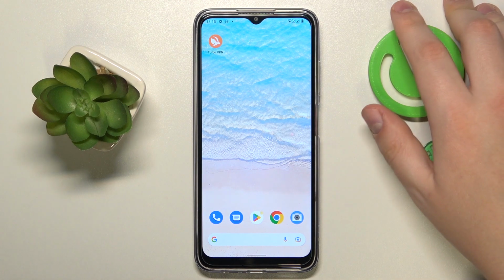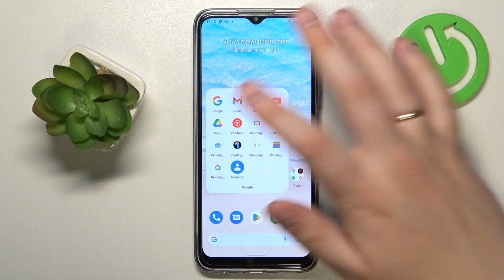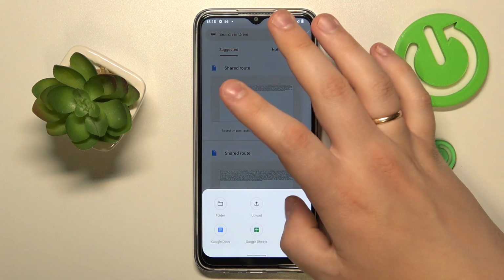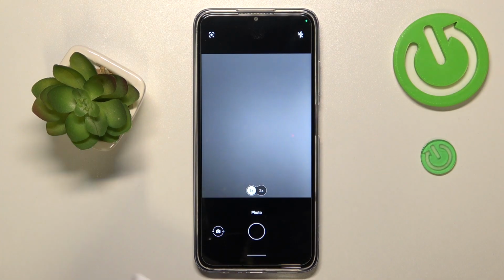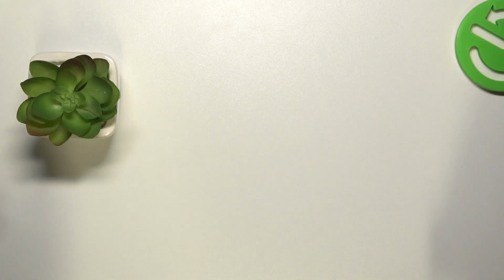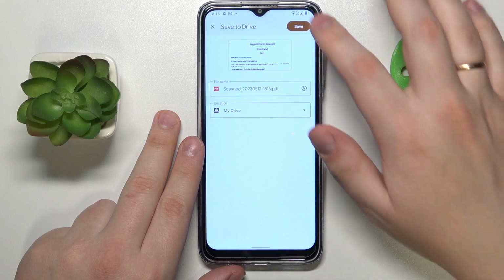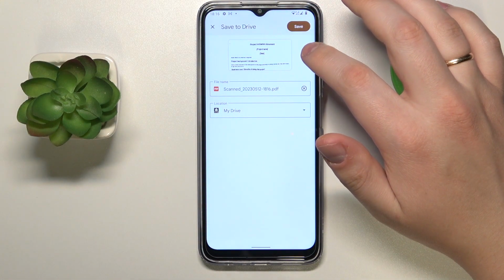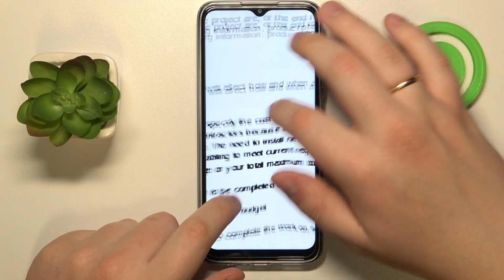Scan A Document Into A PDF File In NOKIA G22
In this informative video we will guide you through the process of scanning a document and converting it into a PDF file using your Nokia G22 smartphone. The built-in scanning feature allows you to digitize physical documents and save them as PDF files for easy storage, sharing, and archival purposes.

Why would you want to scan a document into a PDF file?
How to access the scanning feature on the Nokia G22.
What are the recommended scanning apps or tools for the Nokia G22?
Can I use the default camera app for document scanning?